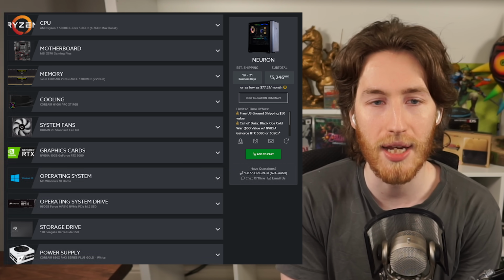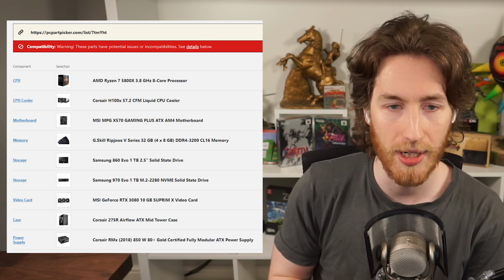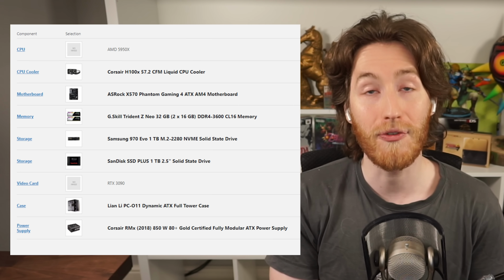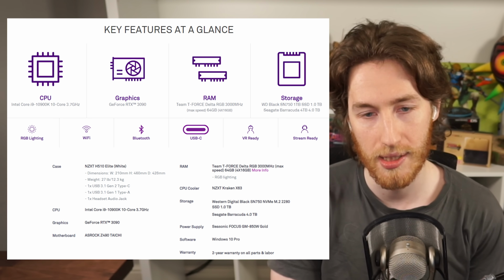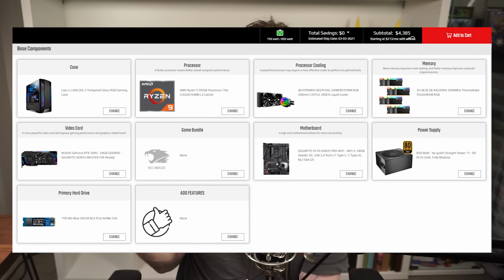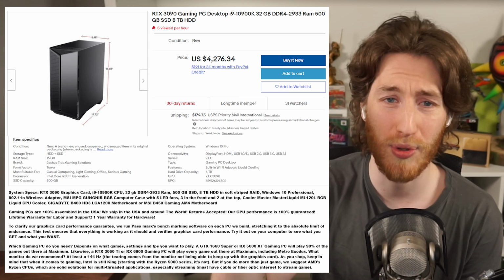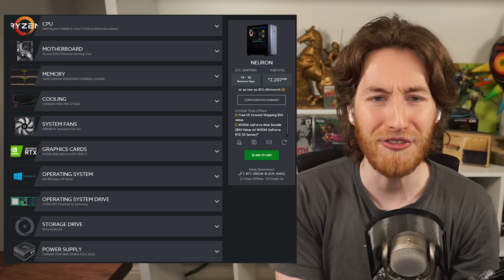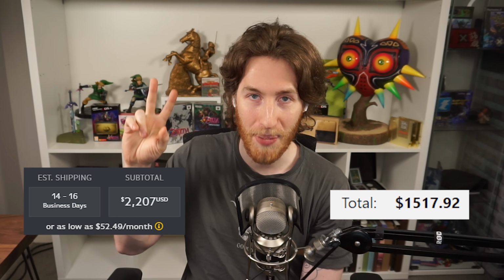Are Pre-built PC's Worth the Price?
Origin PCs, NZXT, eBay sellers, and more companies and people who make pre-built PCs to sell... are they worth it for you or just a rip-off?